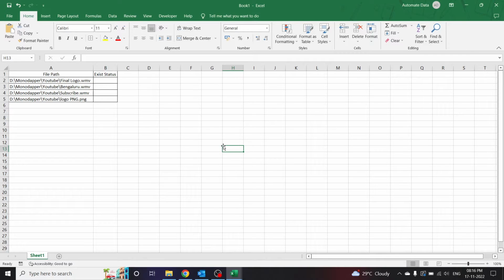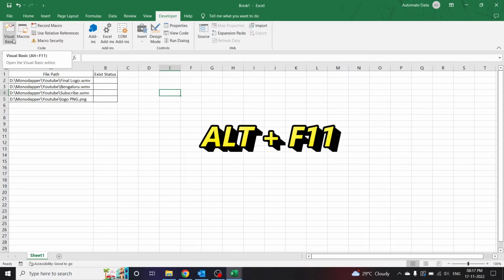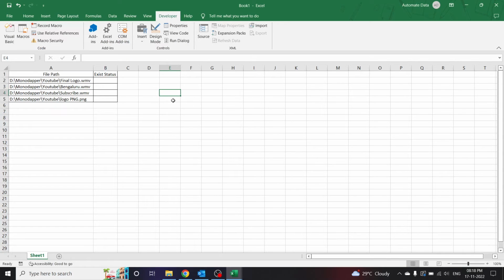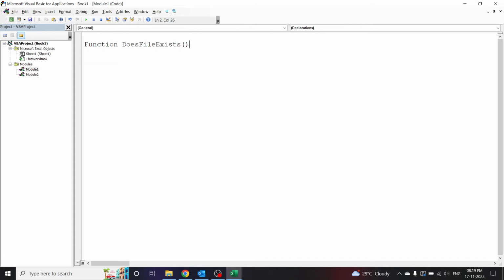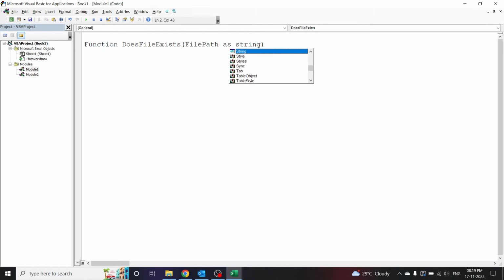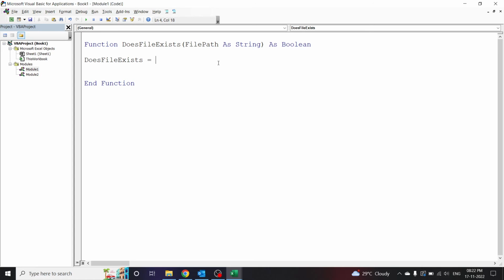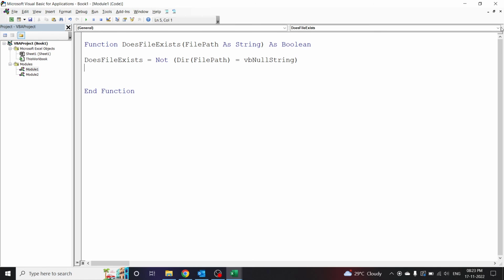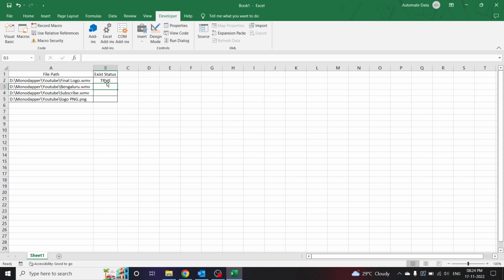How to check if a file exists in Excel | Excel VBA | Macros| User Defined Function | Custom Formula